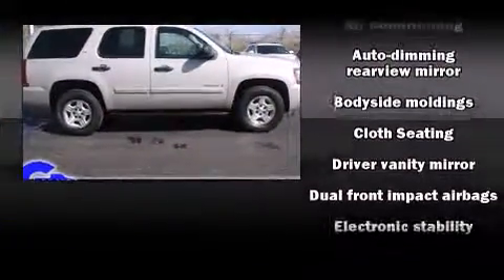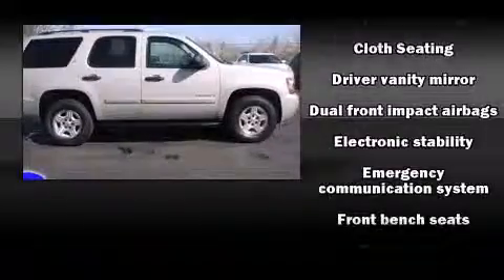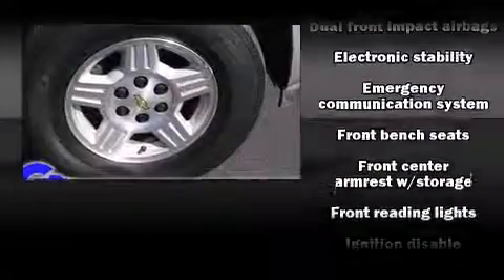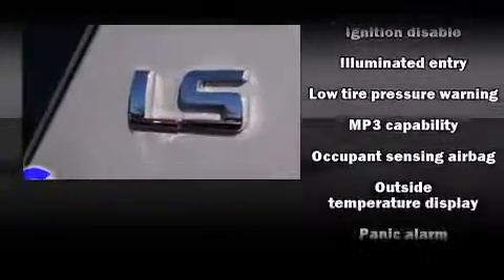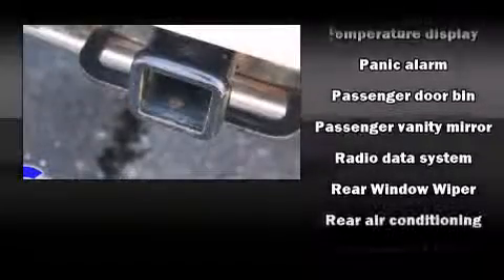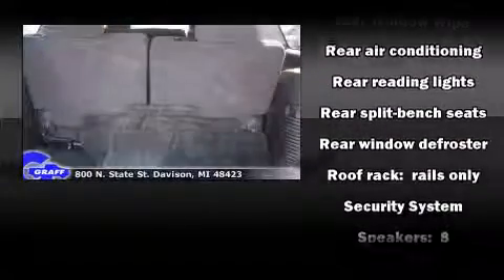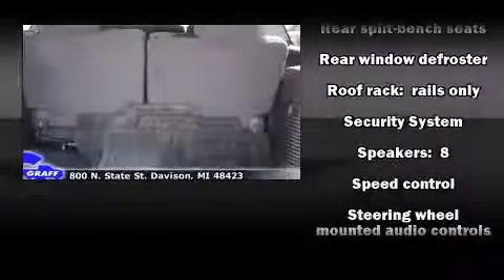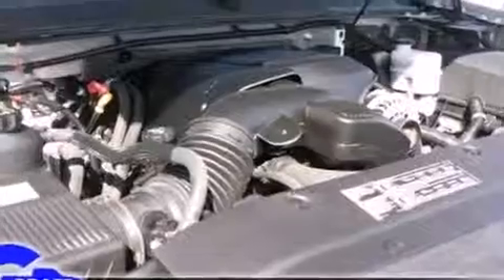2007 Chevrolet Tahoe near Linden, Michigan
This vehicle is a 2007 Tahoe with about 50K miles and is being powered by a 5. This 2007 Tahoe is located near Linden, Michigan.  3L V-8 cyl engine.  Some of the key features include: am/fm radio, air conditioning and cd player.  The pewt exterior combined with the ebony interior looks great together.  This SUV is being sold as-is without a warranty.  Some more key features on this Tahoe include: remote keyless entry, power locks, sunroof, power windows and tilt steering wheel.  This 2007 Tahoe is a one owner SUV as reported by an AutoCheck Report.  An AutoCheck Report is available upon request.
    Hank Graff Chevrolet Davison
    Address:
    800 N. State St.